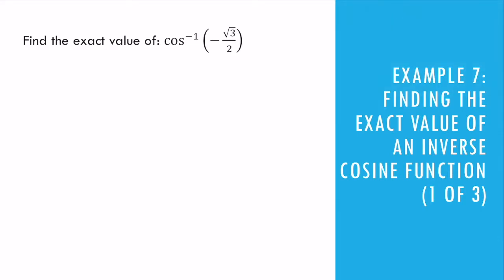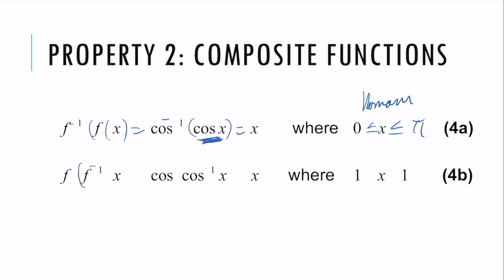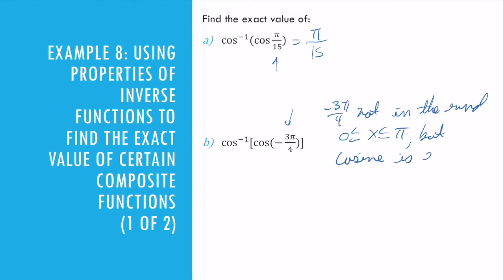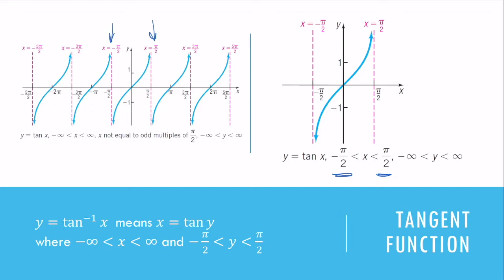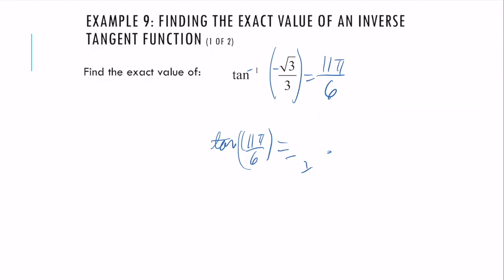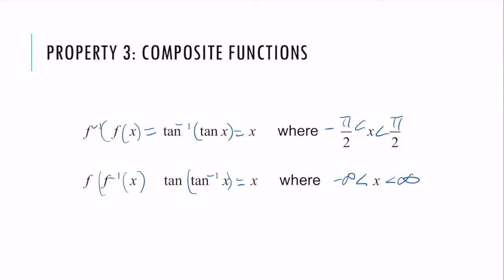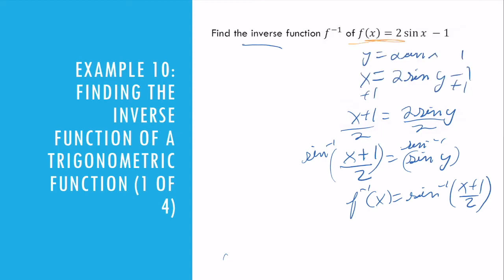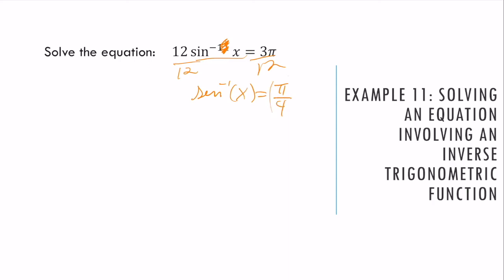MTH1400 Section 6.1 Part 3